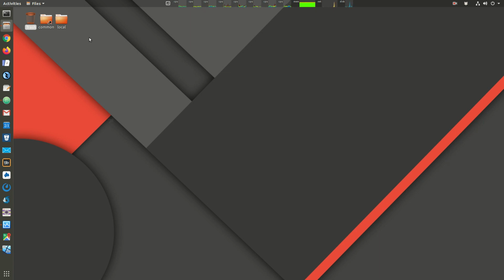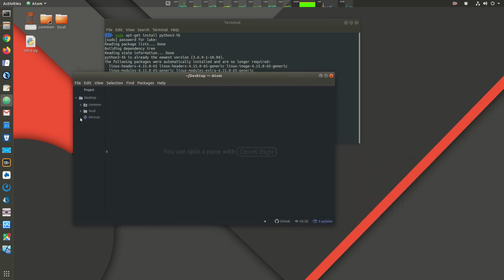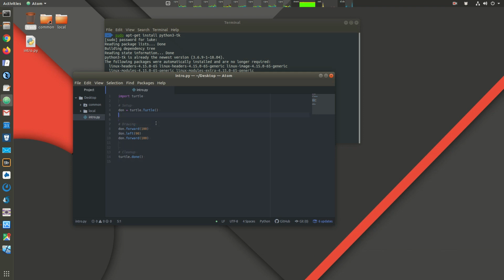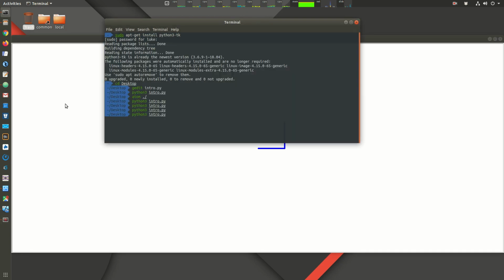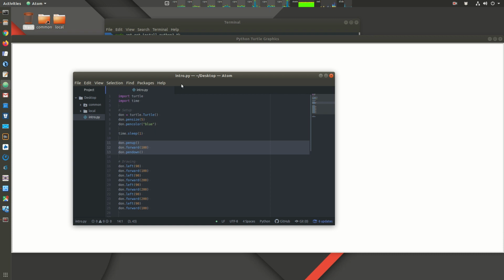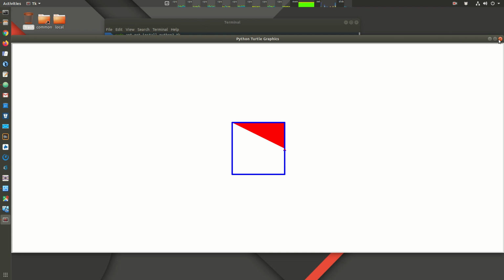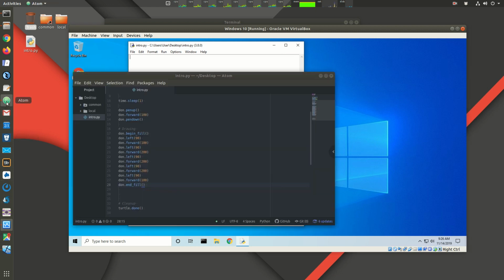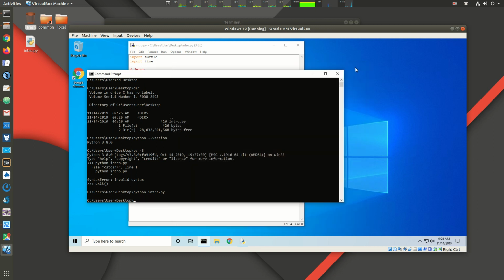Intro to Python 3 Turtle Graphics in Ubuntu 18.04 and Windows 10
Introduction to a Python 3 2D graphics library called turtle graphics.  We create a basic shape, change pen color, change pen size, lift and lower the pen, and move the turtle.